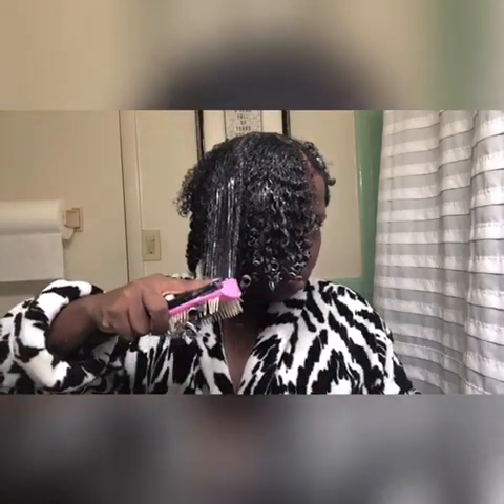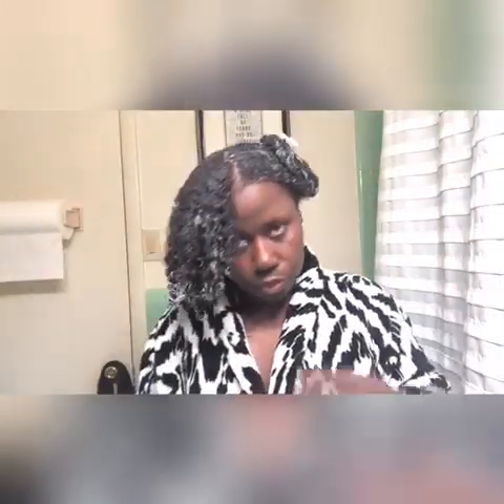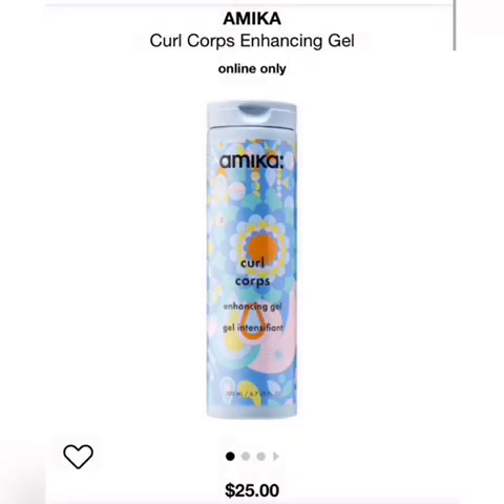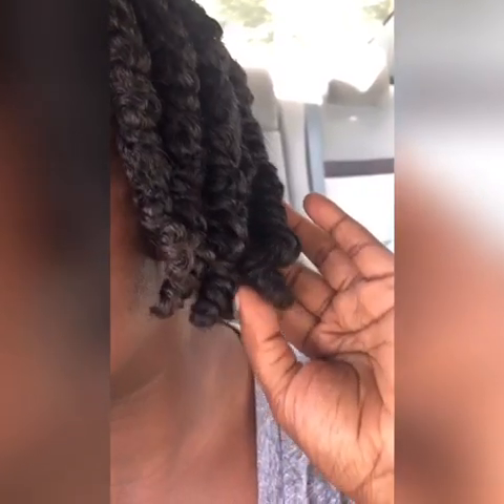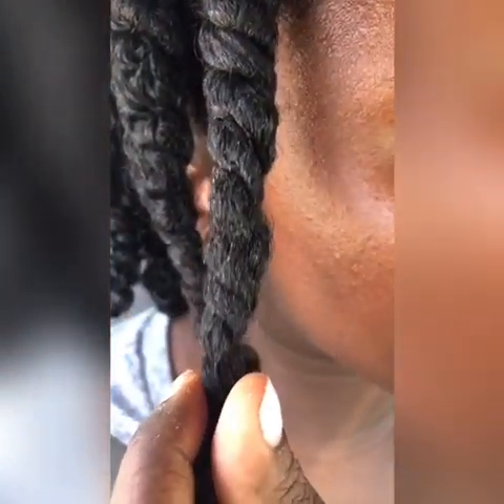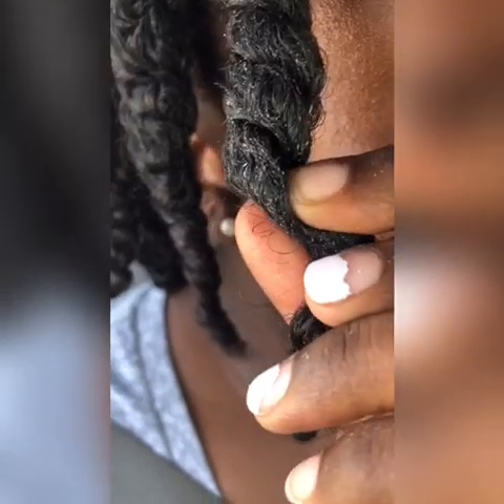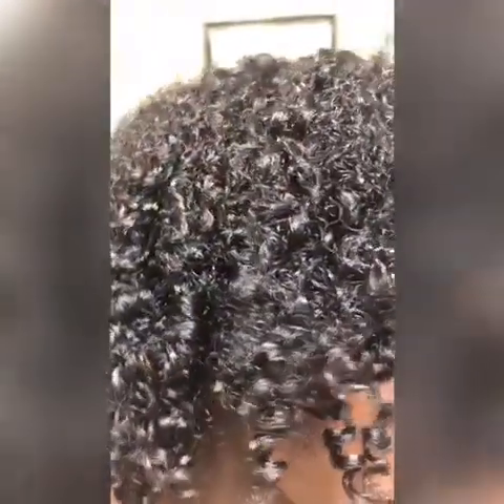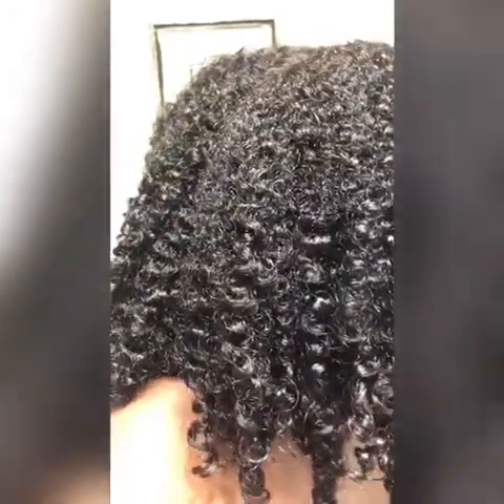Amika Curl stylers : Review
I received this product complimentary from amika.

FAQ:
Hair type :
Thick
Low porosity to Normal
Kinky/Curly/Wavy